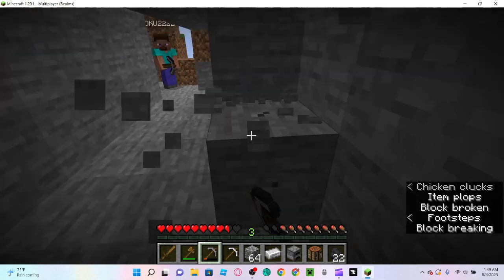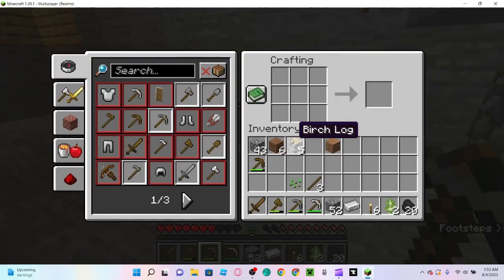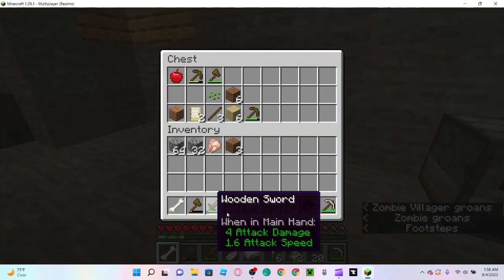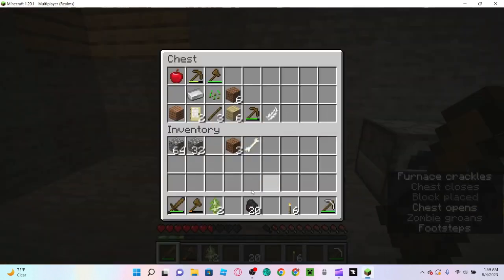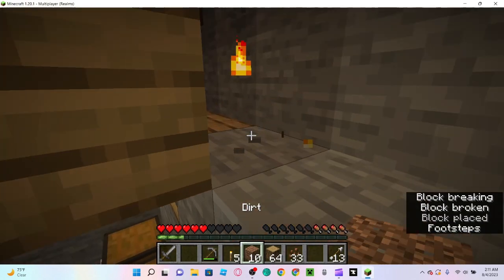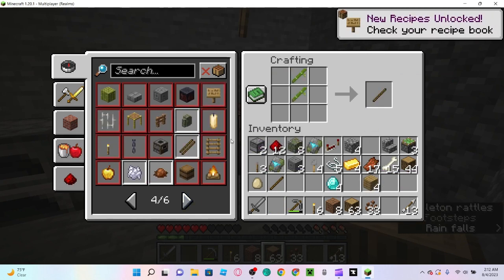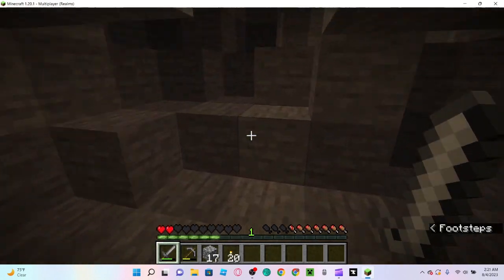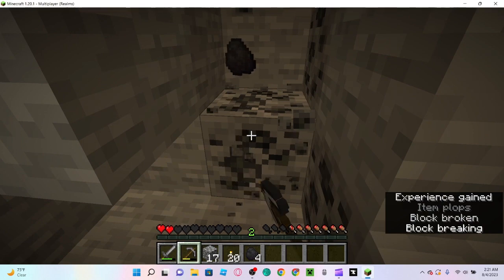Minecraft Hard Mode Realm with friends